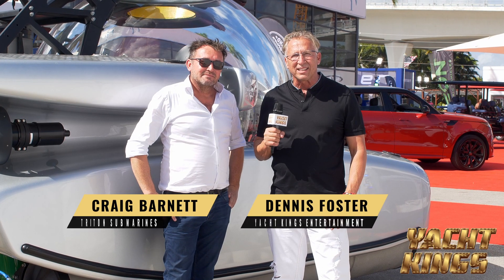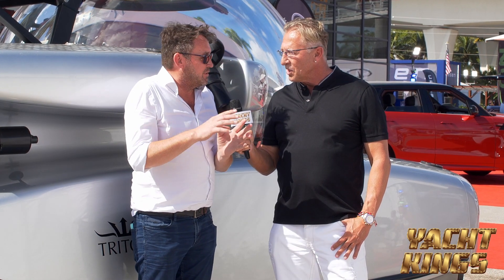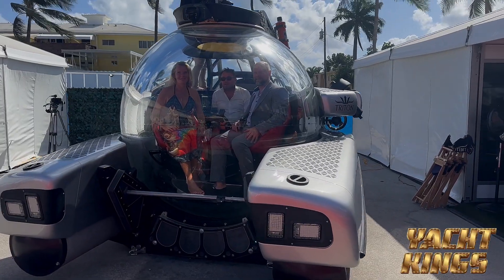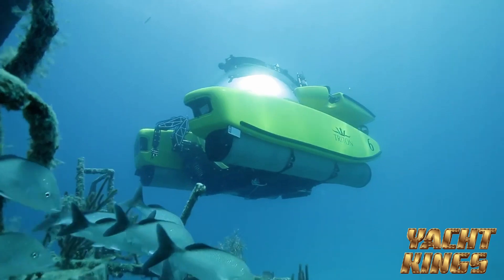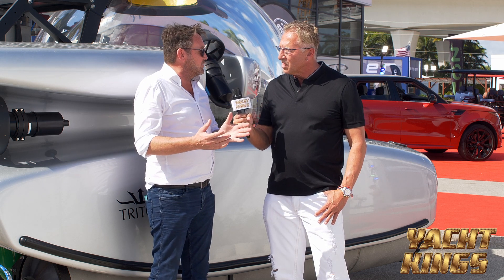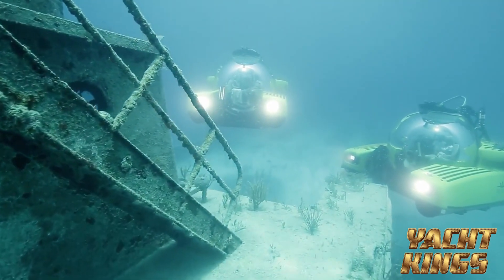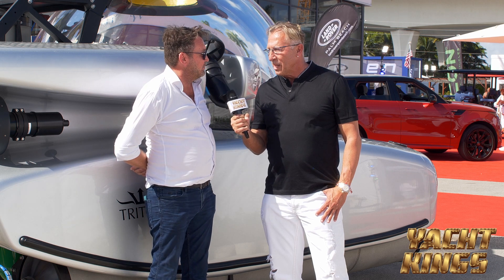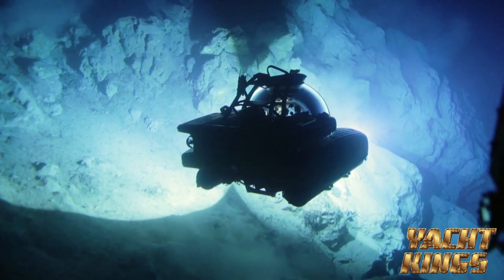🌊 Deep Dive Discovery: Craig's Triton Submarines Steal the Show in Fort Lauderdale! 🛥️🔍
Dive deep with Craig from Triton Submarines at the Fort Lauderdale International Boat Show, where the depths of innovation meet the surface. This captivating video showcases the cutting-edge technology and breathtaking design of Triton's latest submarines, on display for the world to see. Follow Craig as he takes us on a tour around these marvels of engineering, explaining what makes Triton Submarines a leader in underwater exploration. From their safety features to their luxurious interiors, get an up-close look at these vessels that promise to unlock the mysteries of the ocean. Whether you're a marine enthusiast, an adventure seeker, or simply curious about the future of underwater travel, this video is your ticket to exploring the unknown.